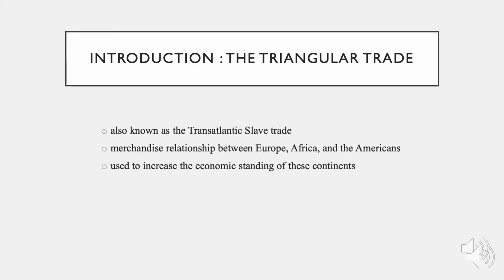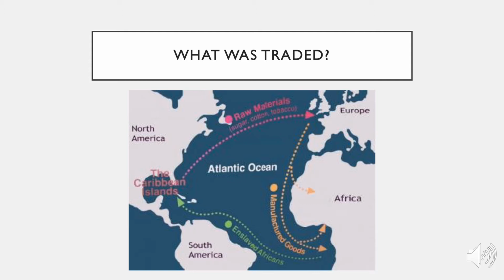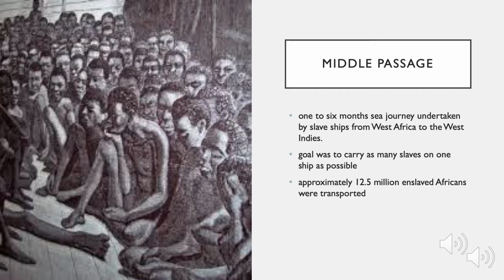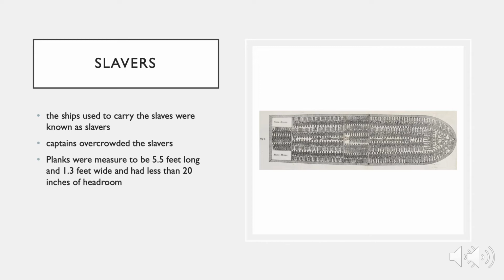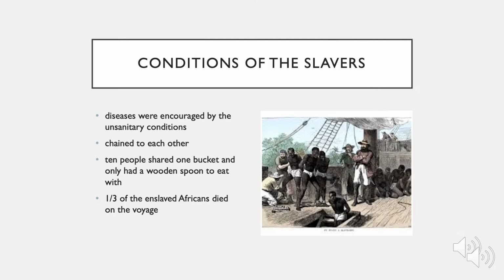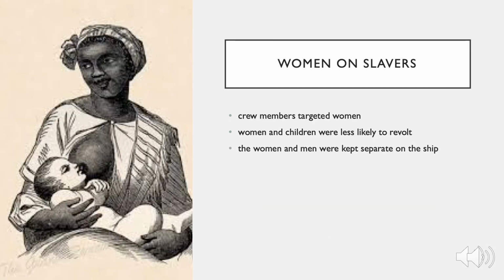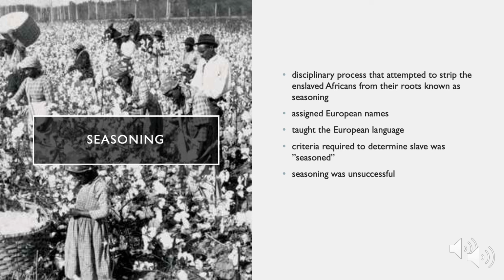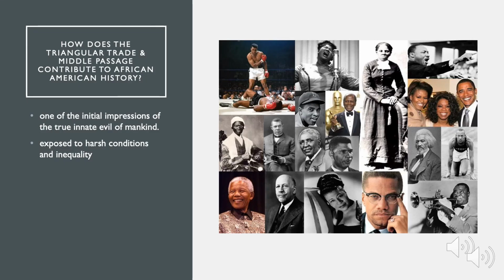AFAM 2A Presentation